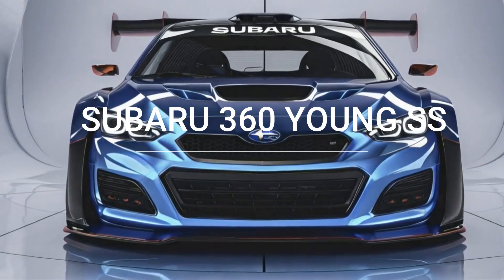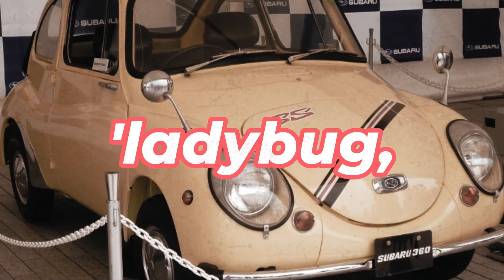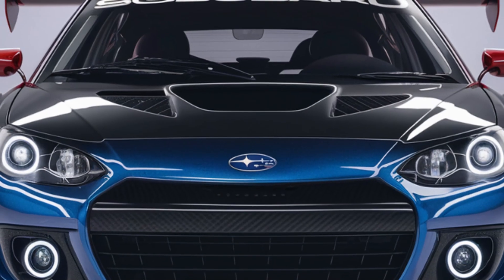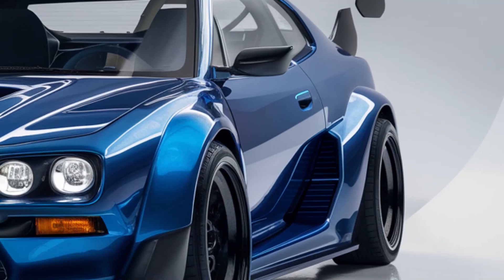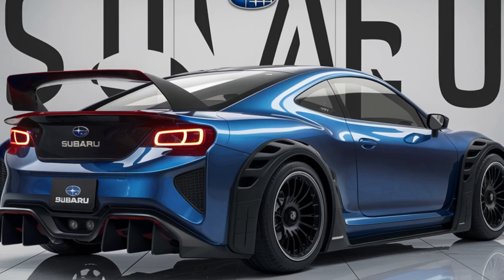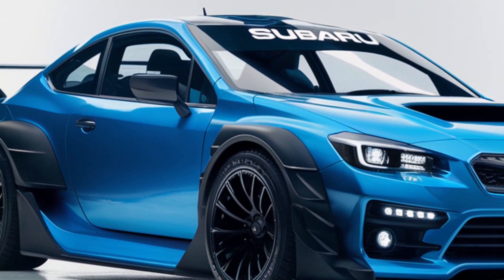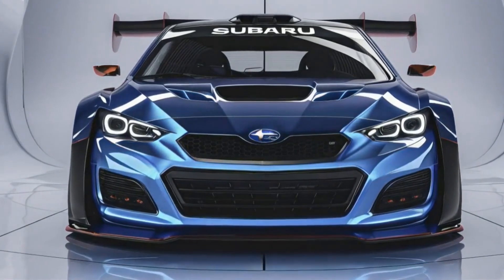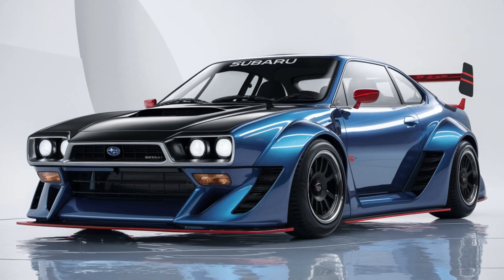Unveiling the 2025 Subaru 360 Young SS: The Future of Subaru Sports Cars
The Subaru 360, affectionately known as the 'ladybug,' was first introduced in 1958. It was Subaru's first mass-produced car, capturing hearts with its compact design and affordability. Fast forward to 2025, and Subaru has reimagined this classic with the 360 Young SS, blending nostalgia with modern innovation